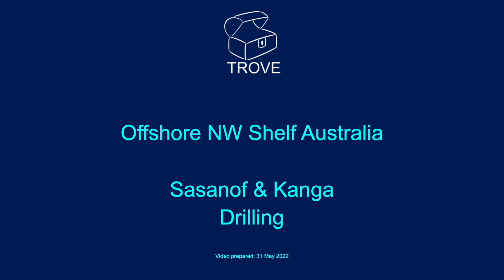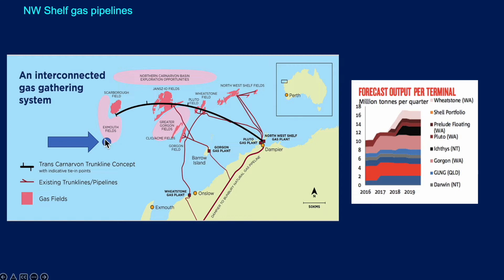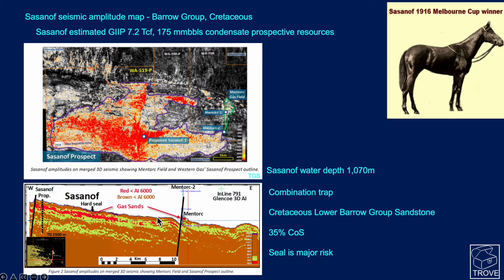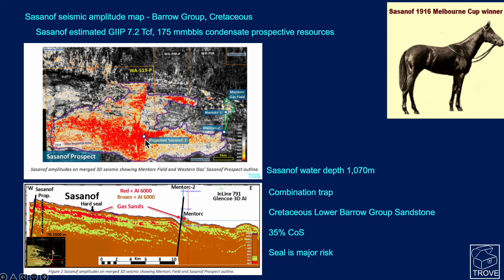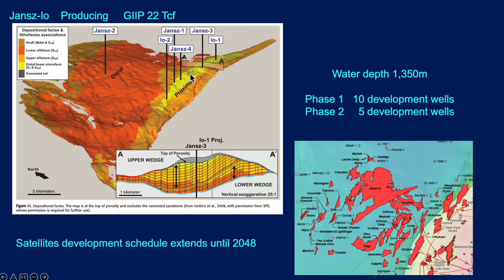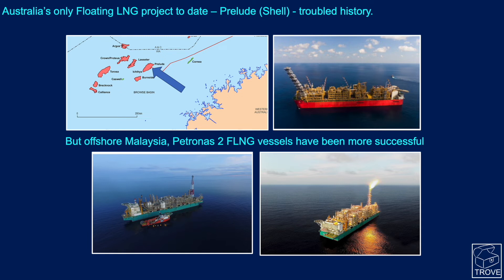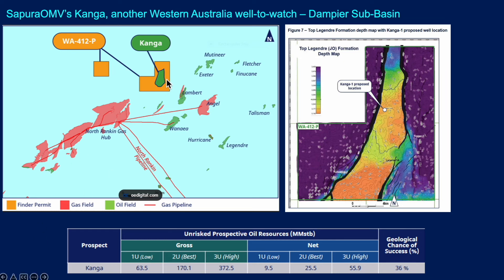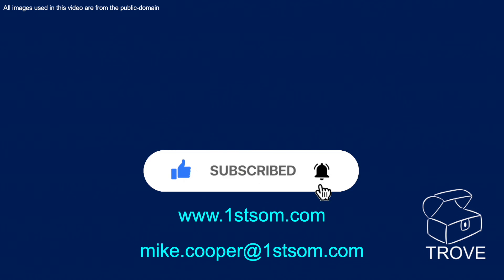Sasanof spuds, Kanga dry - drilling news from Oz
Western Gas have spudded the Sasanof-1 well on the NW Shelf of Australia. This is a prolific gas basin with large gas reserves, both on production and yet to be developed.

Sasanof holds a possible 7.2 Tcf GIIP near to the stranded 2 Tcf of the Equus project discoveries. Could success at Sasanof see the Equus project progress to development?

We discuss this deepwater well, drilled by the Valaris MS-1 semisubmersible, providing a regional context, looking at possible export routes with multiple LNG terminals in the region.

We also briefly cover the Kanga-1 well - a disappointing result near to the North Rankin field. Diamond Offshore's Ocean Apex drilled this well with operator SapuraOMV announcing the results earlier this month.

This episode is part of an ongoing series of videos featuring global hotspots for O&G activity - including Kawa-1 (Guyana), Krabdagu (Suriname), Graff-1 (Namibia), Venus-1 (Namibia), Abu Dhabi’s ambitious production growth plans and featuring the vital role of oil and gas in the energy transition.

TROVE Australia NW Shelf contains details of all offshore oil and gas fields and discoveries from the region. With information on over 350 assets, this is the most comprehensive technical subsurface database for the NW Shelf area. We have several other TROVE databases ensuring complete offshore coverage of the Australia.

All images used in the video are open source and can be found in TROVE Australia NW Shelf.